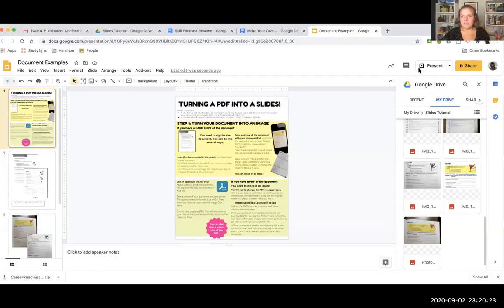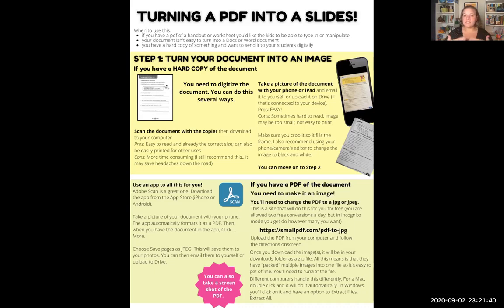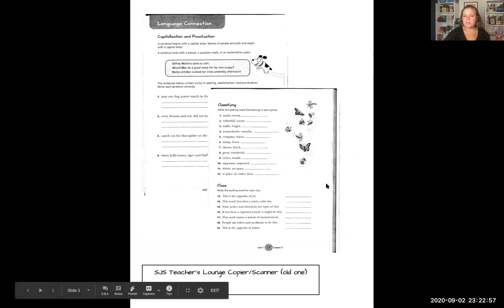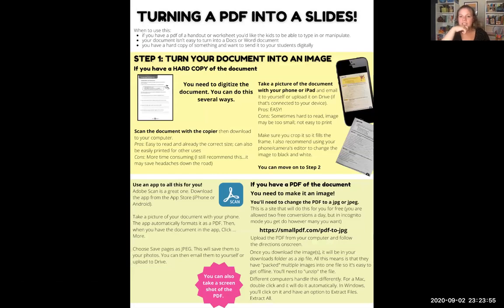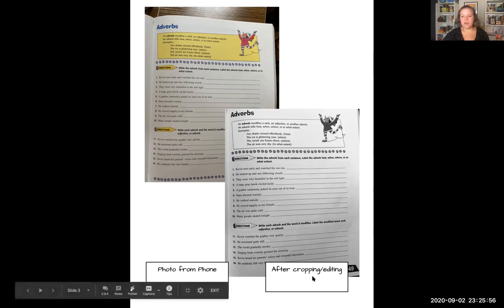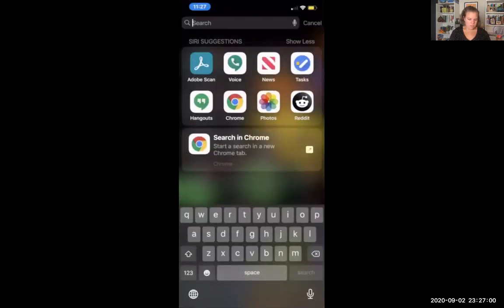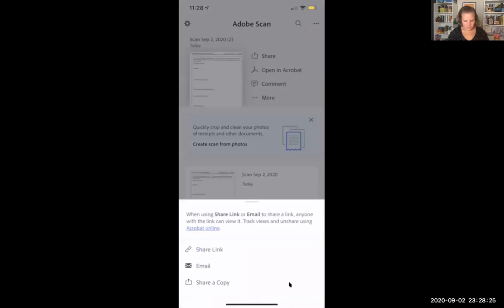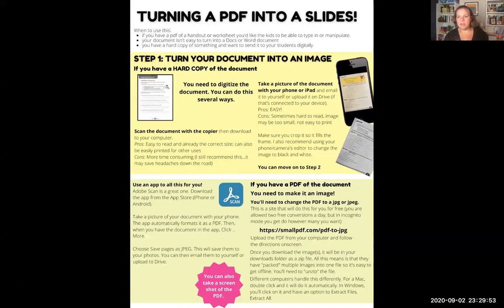How to digitize a hard copy of a document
In this video, we talk about turning a hardcopy of a document into a digital form. This is useful if you want to create an editable document for your students. We go over three techniques for getting your hardcopy in digital format: scanning, taking a photo, and Adobe Scan.